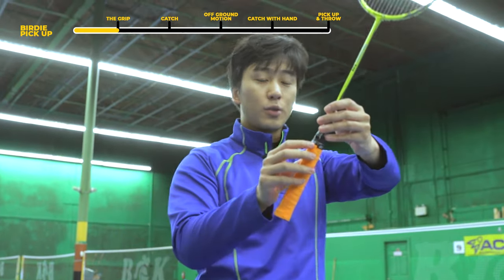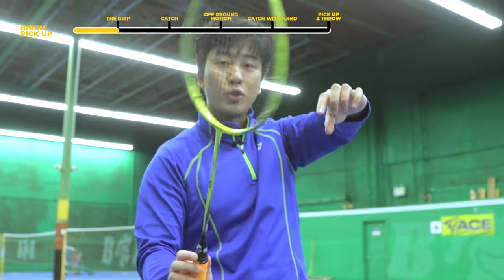How to Pick Up Badminton Bird with Racket